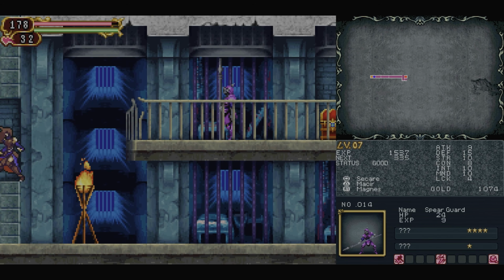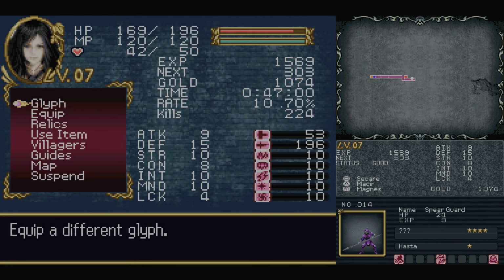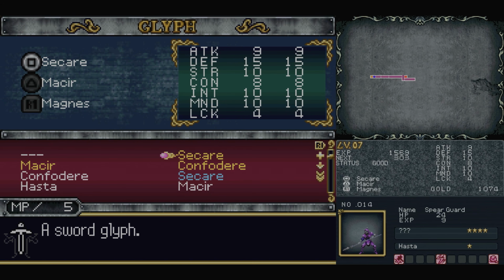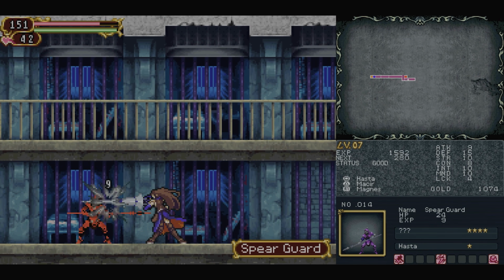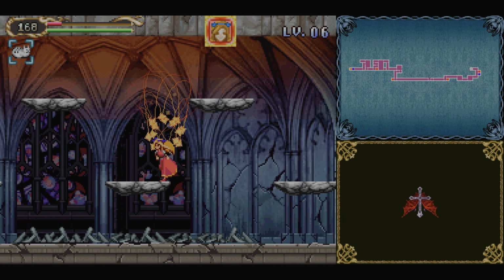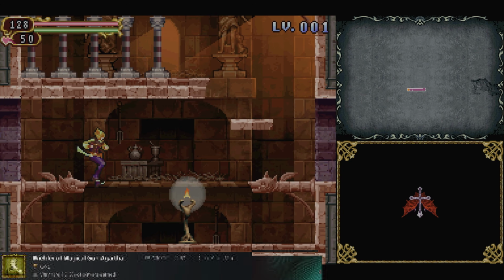Castlevania Dominus Collection Platinum Review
The latest of Konami's ports of the older Castlevania games to modern consoles is here and the DS trilogy of games was some of the best in the series when they were released nearly 20 years ago. So how have they held up over time and how fun was it to earn the shiny platinum? Let's take a look!